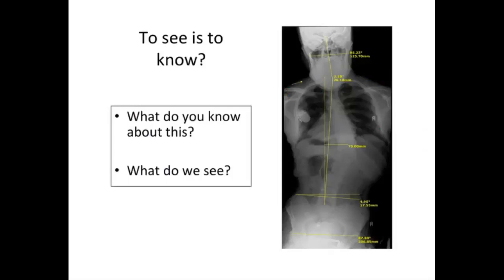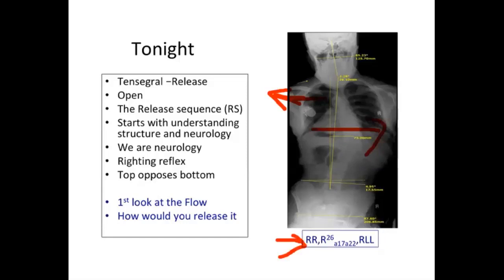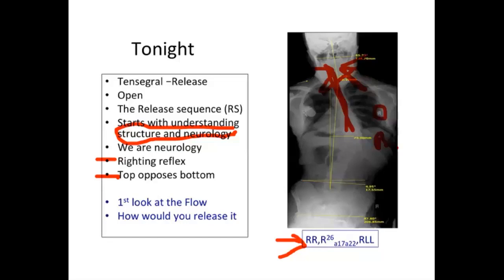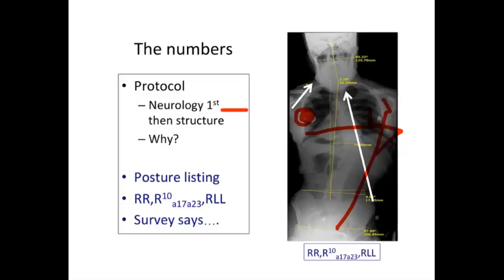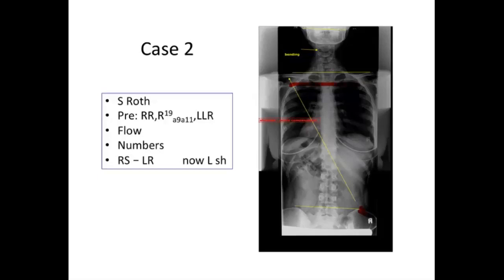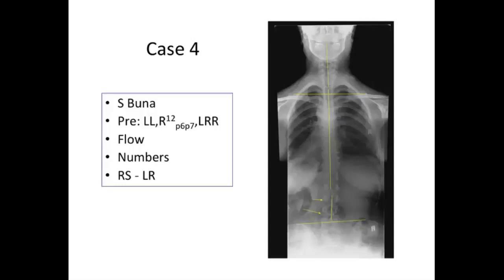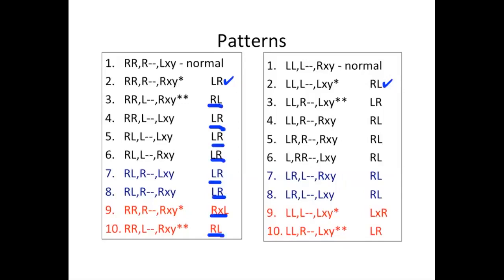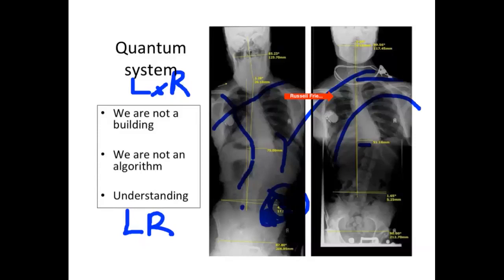Release Sequence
Functional to Structural Opening of the human bio-sphere